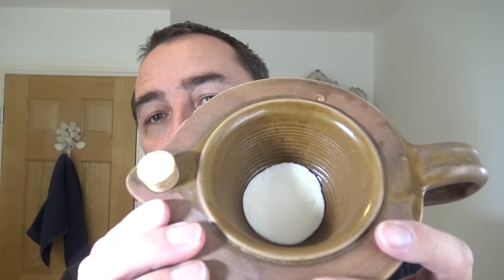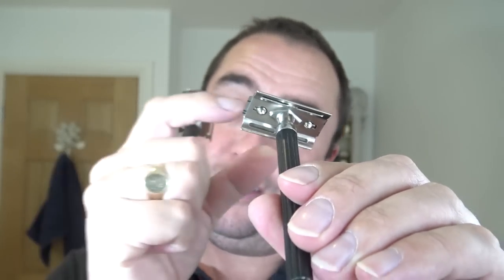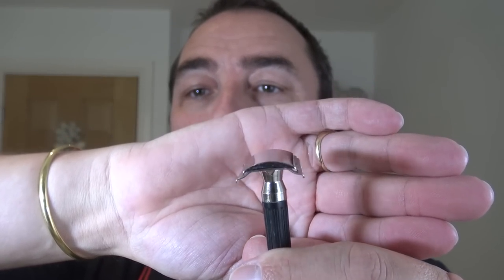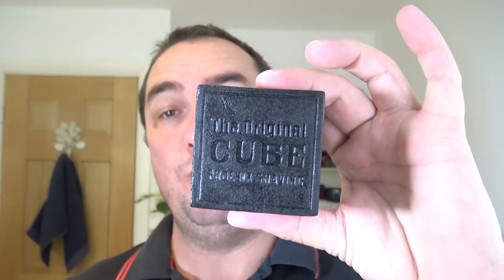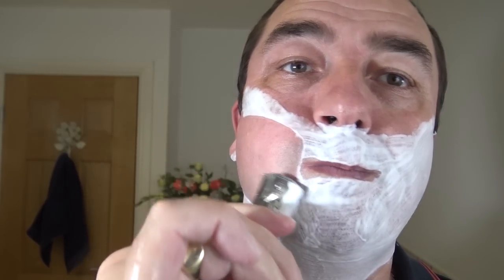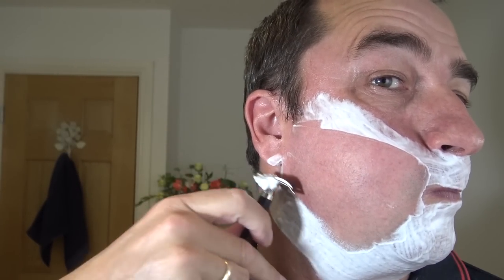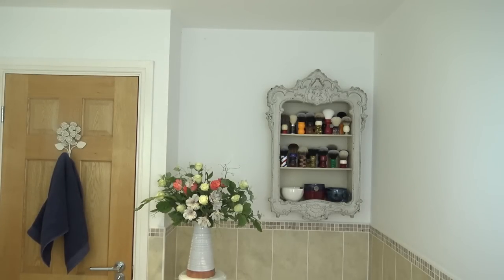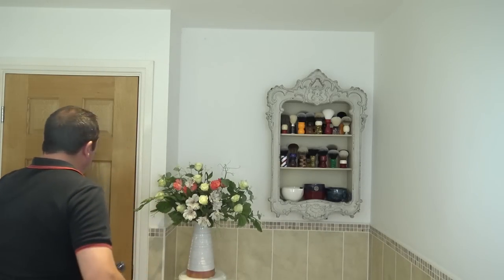Arko Soap & Cream | Boot's 3 Piece DE Razor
Products used today:
Boot's DE Razor
Gillette Super Slim DE Blade (3rd use)
Arko Shaving Soap & Shaving Cream
The Big Shave Scuttle
Semogue 830 Boar Brush
Alum Block
Arko Gold Power Cologne
Astral Moisture Cream